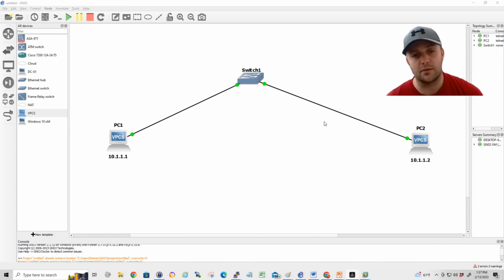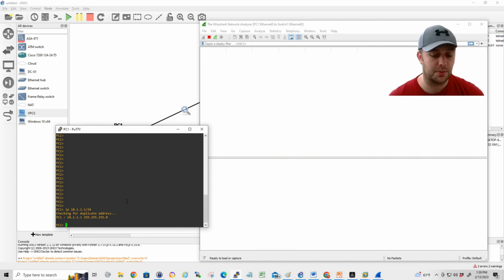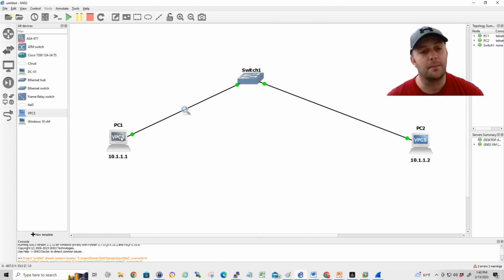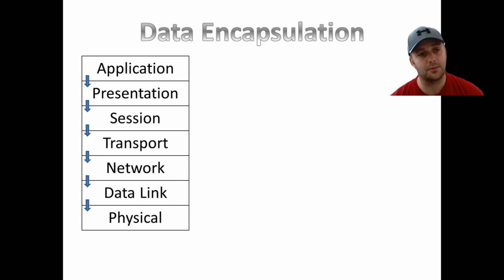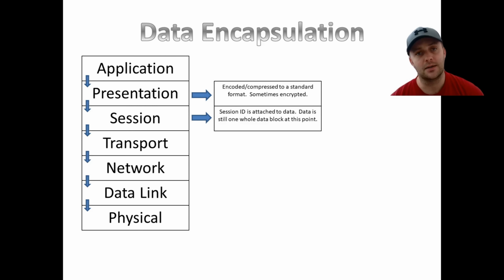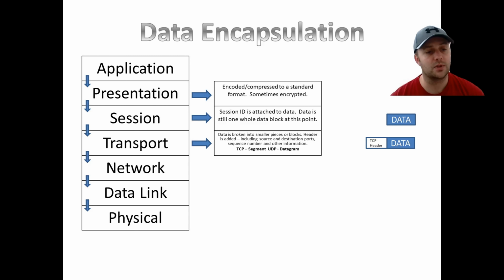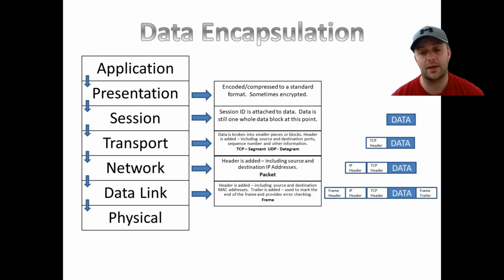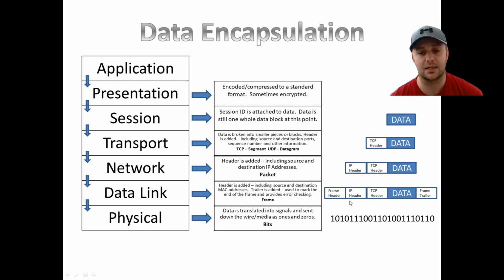Network Data Encapsulation - Layer 2 Switching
Join me as we break down the basics of networking at a layer 2 switch level. We then dive into data encapsulation.